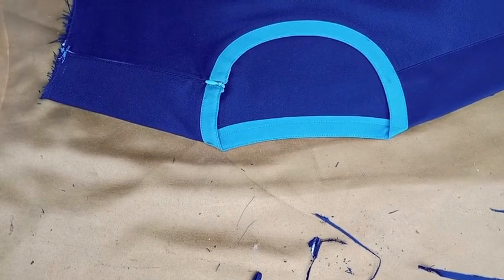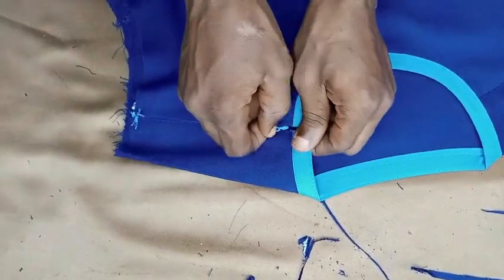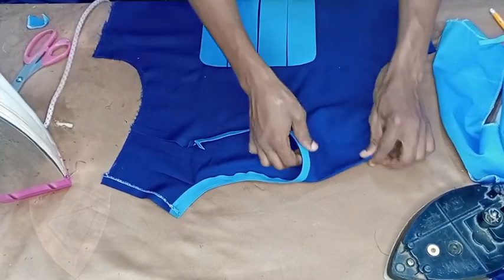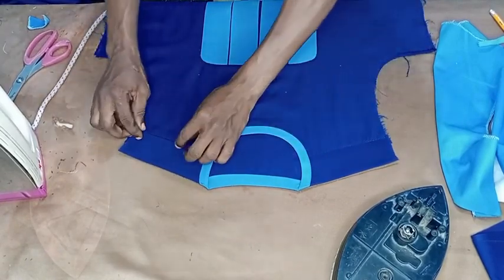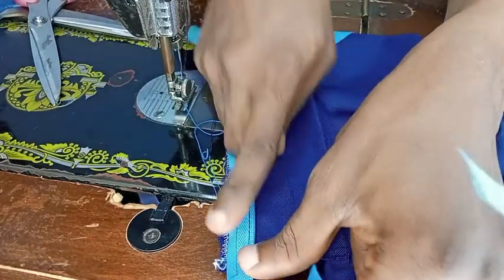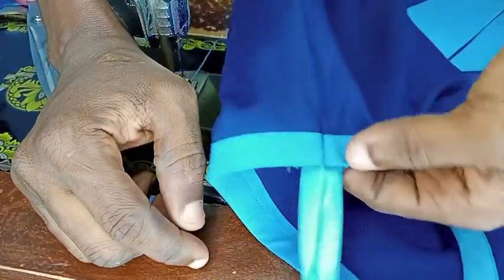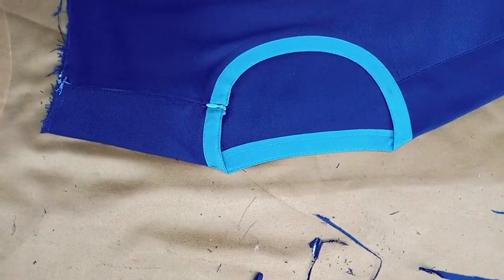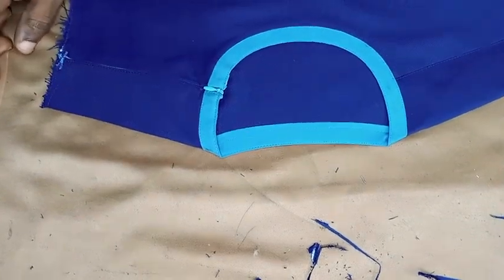How to fix invisible zipper using manual machine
this is a step by step approach on how to fix invisible zipper using a manual machine (black head machine)